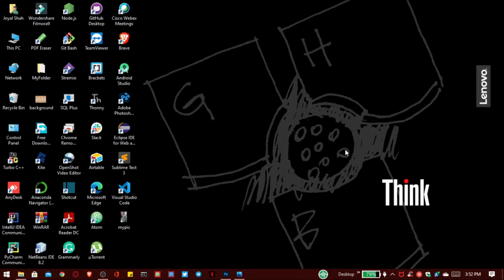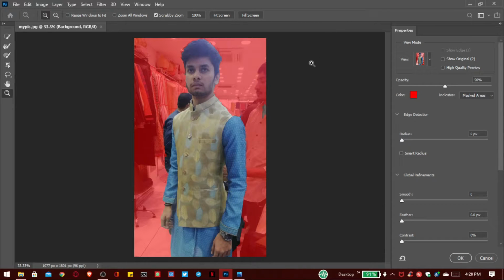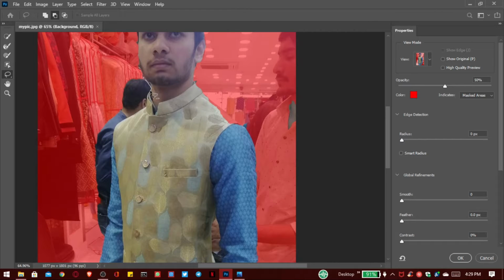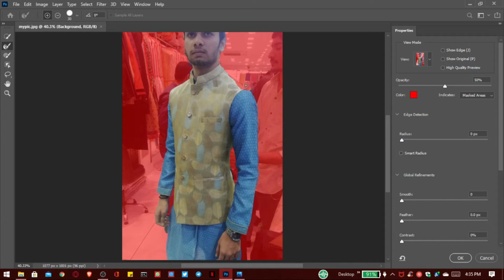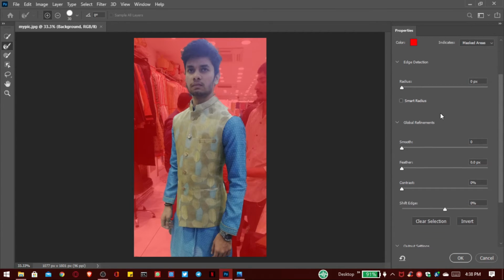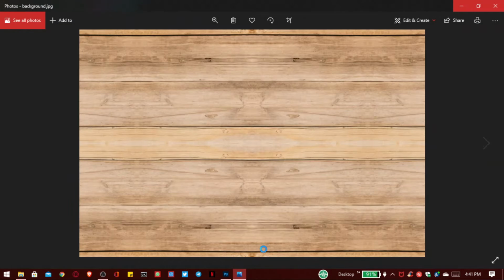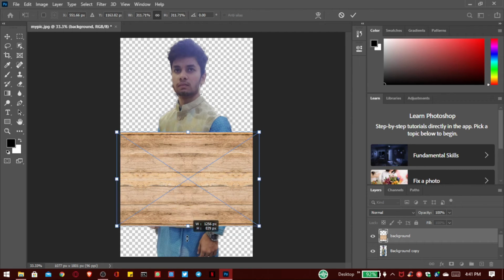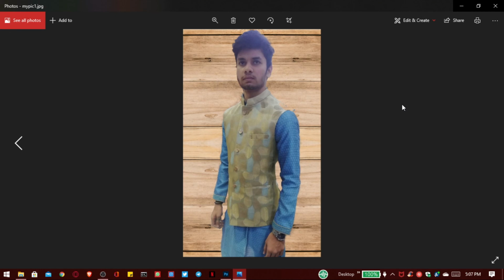Change Your Image Background | Photoshop CC (Fast & Easy!)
In this video, I show you how you can change the background of your photo to any other picture, so you can edit out bad-looking backgrounds in place of ones that are way more Instagram-worthy!